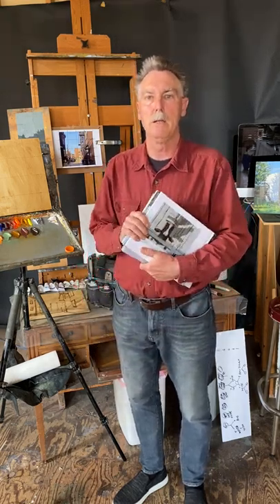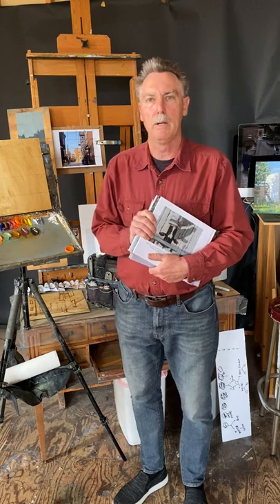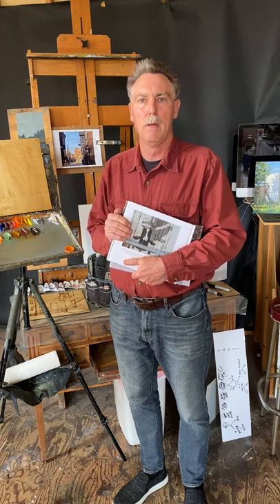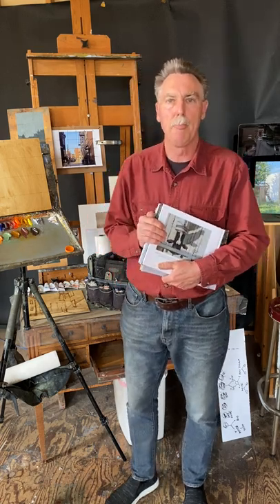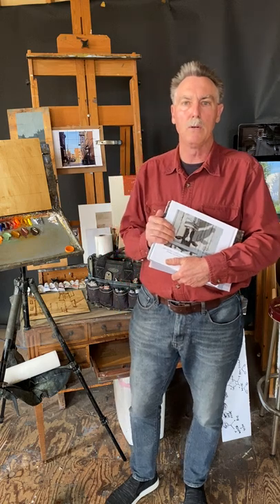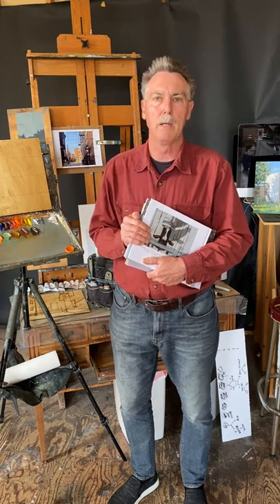Paint It! 2022 Juror's Workshop - PART 1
HCAC is excited to offer a virtual painting workshop by Paint It! 2022's Juror, Ron Donoughe. This virtual workshop features tips and tricks for the plein air artist and a painting demonstration.

Ron Donoughe, a full-time professional artist, has been painting the Western Pennsylvania landscape for nearly 30 years. A native of Loretto, his work features the many textures of the region. He is a distinguished alumnus of Indiana University of Pennsylvania.  Additional studies have included the Art Institute of Pittsburgh, California College of the Arts and workshops with the Plein-Air Painters of America.